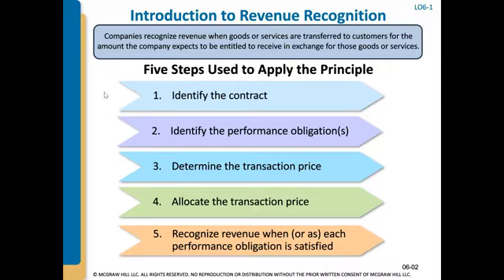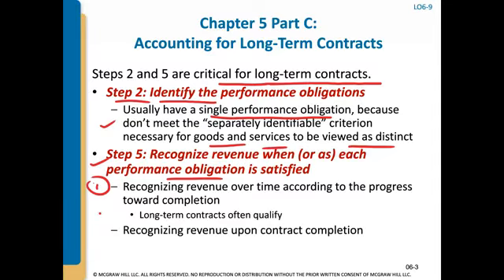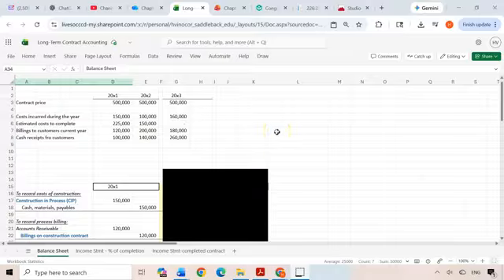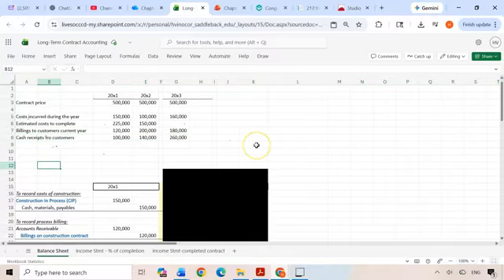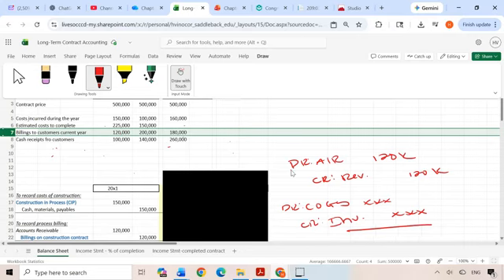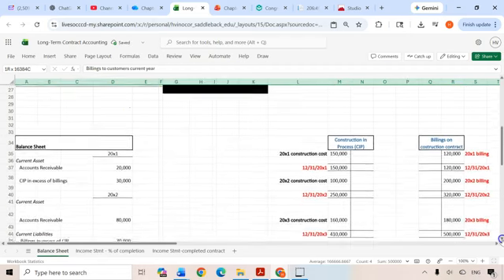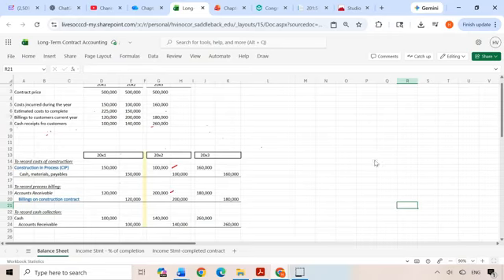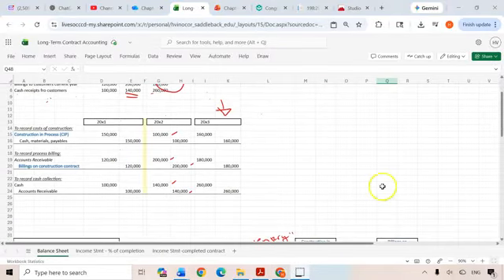Chapter 6 - Long Term Contracts Part I: Balance Sheet